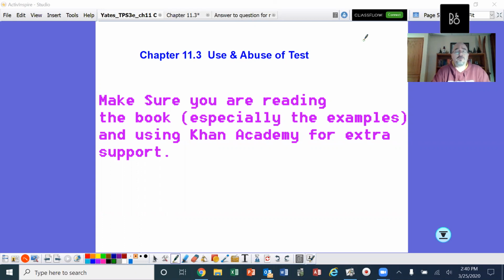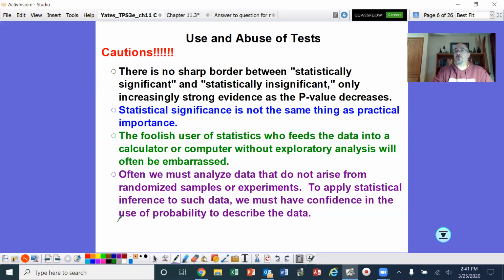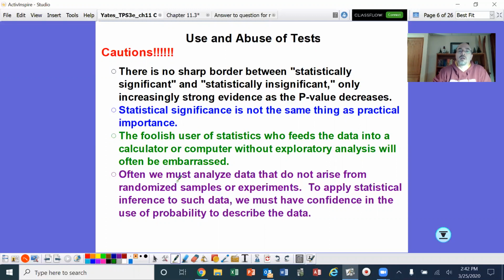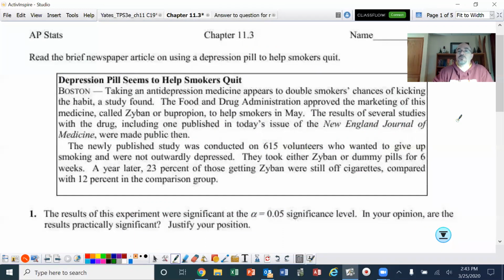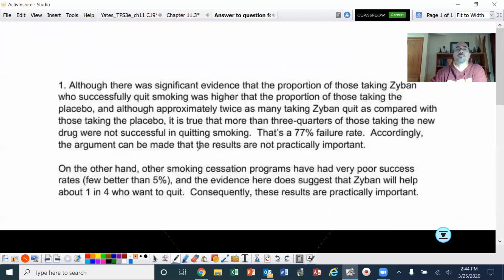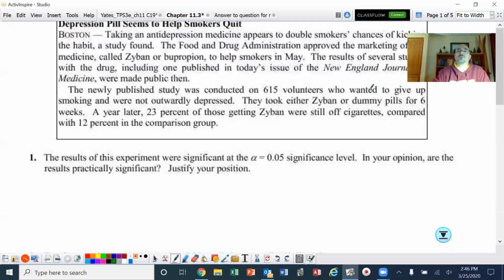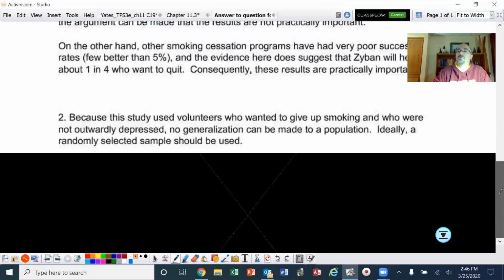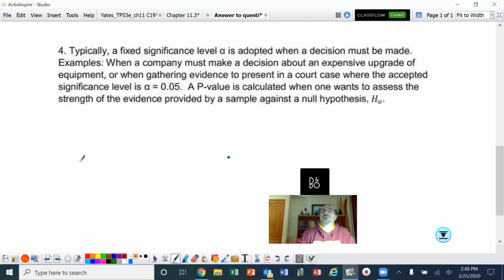AP Statstics Chapter 11 3 Lesson